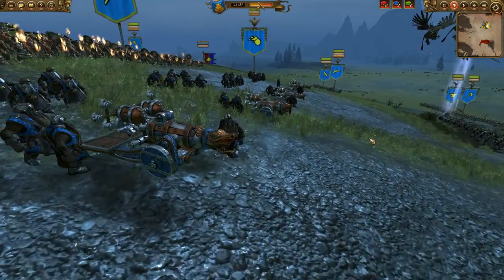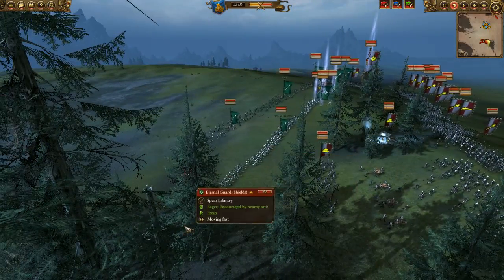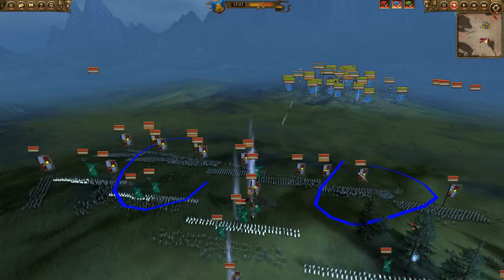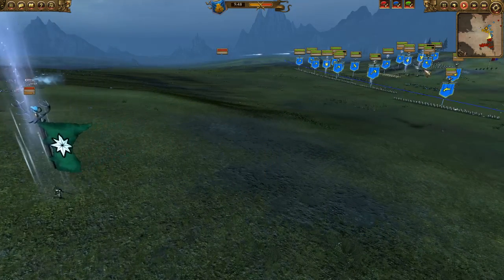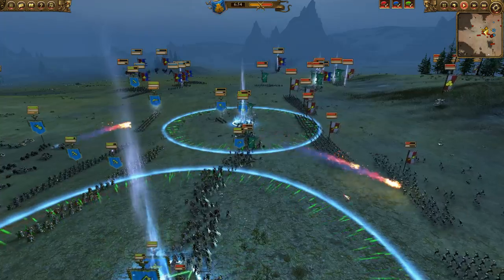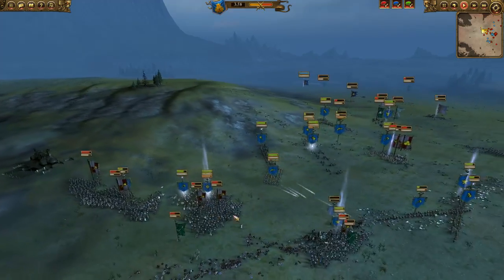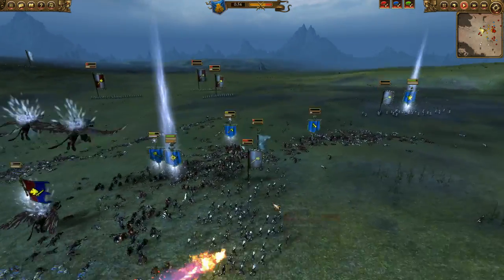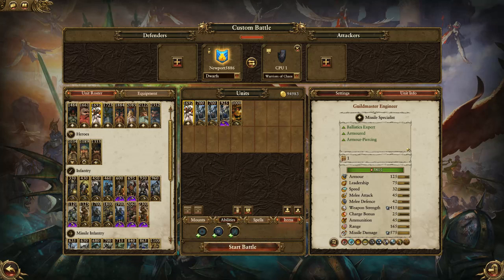Quick Battle #128 Dwarfen Main Line with Bretonnian Cavalry 2v2 SFO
In this battle we take on the empire and the Wood Elves as Bretonnia and dwarfs